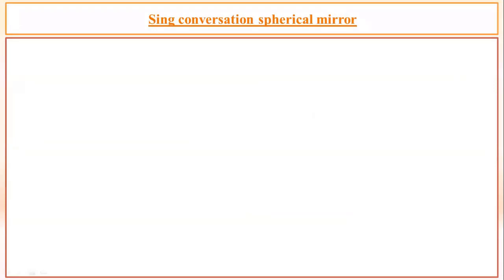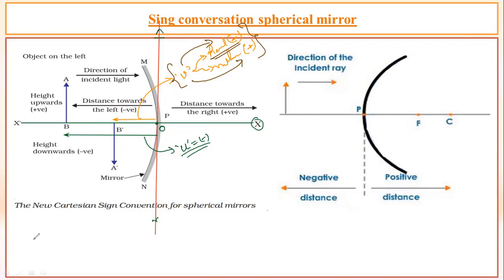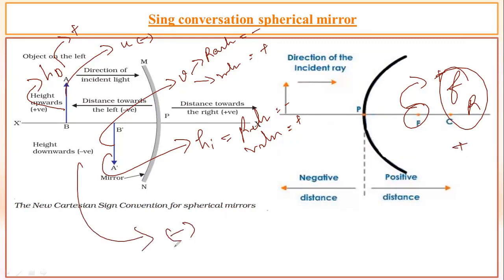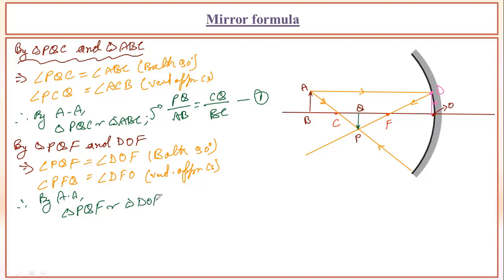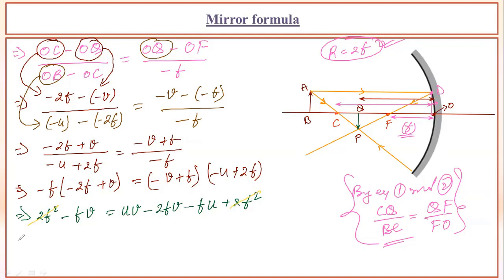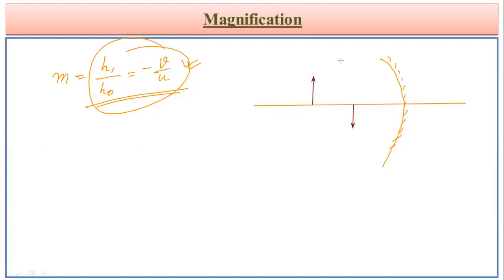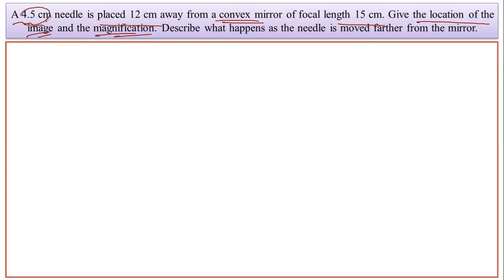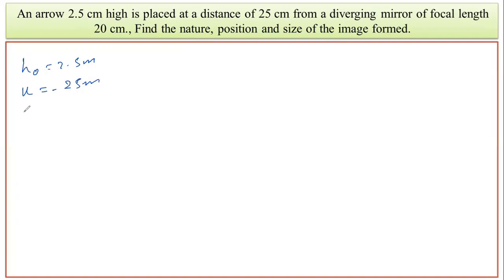mirror mirrorformula magnification I Online_Class_Room I ICSE I CBSE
Sign Convention for Spherical Mirror
Derivation Of Mirror Formula
Magnification formula of mirror
For Class - 09 & 10 ICSE and CBSE